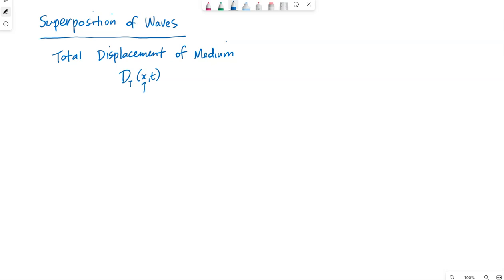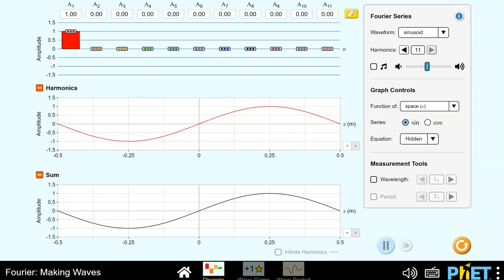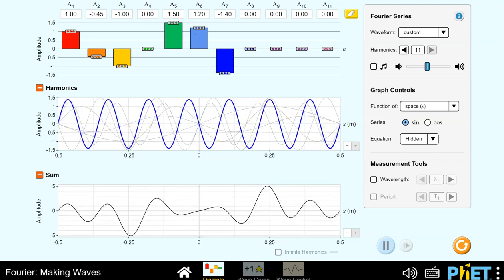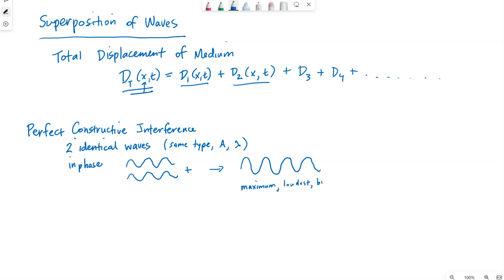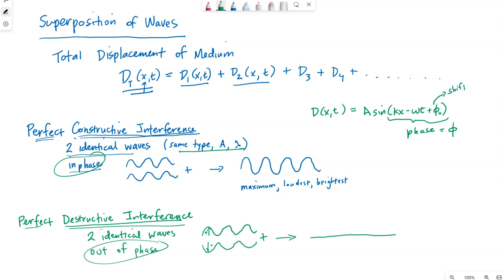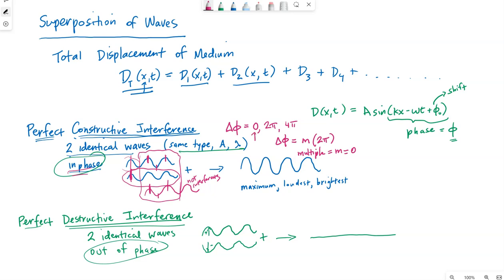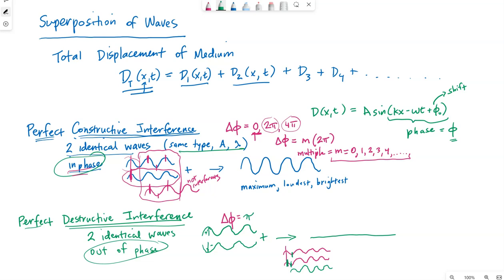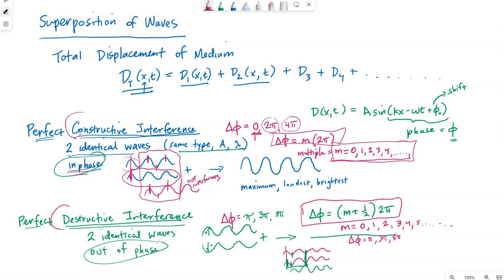Superposition explained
This video explains superposition of waves and how the phase shift relates to perfect constructive and destructive interference.